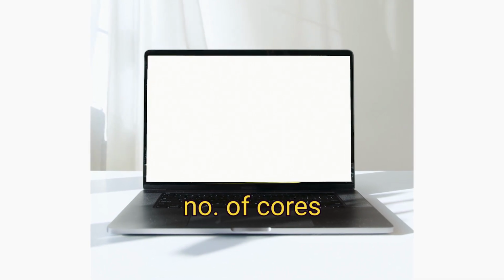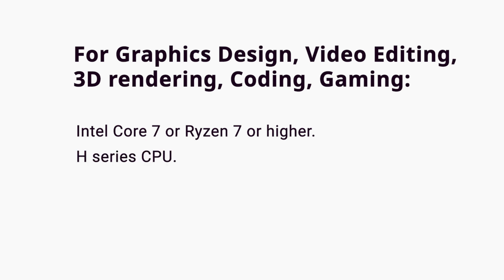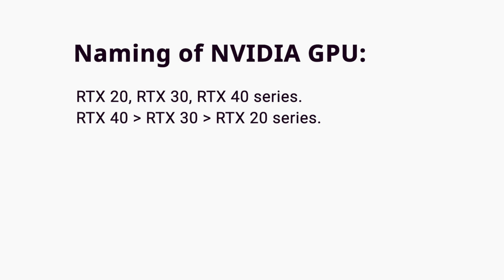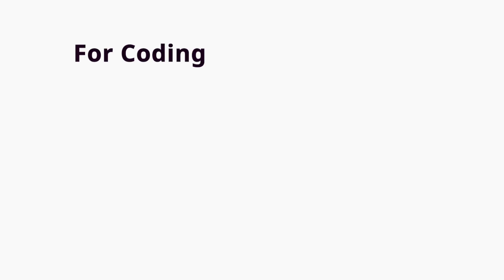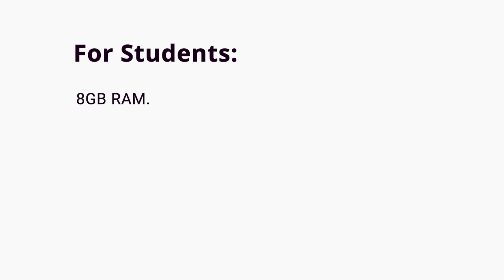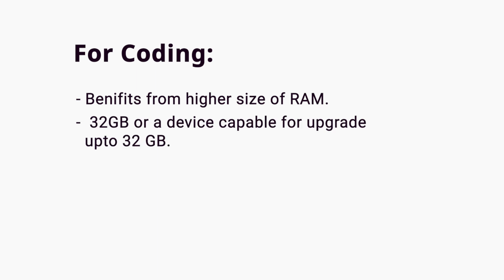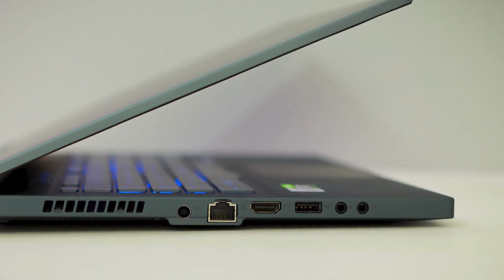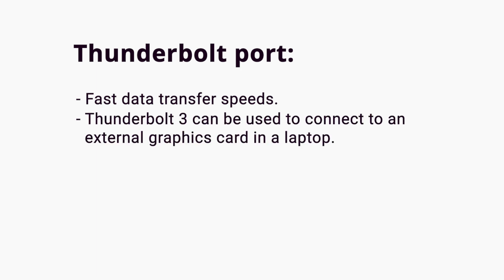Ultimate Guide to Buy Laptop in 2024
This video, Ultimate Guide to Buy Laptop will help you to buy your next laptop.

 Whether you want to buy a laptop for Student work, Graphics design, Video Editing, Coding, or Gaming, I have discussed all the factors that you must consider when buying your next laptop.

After watching this video you will get answers to the questions like how to choose a laptop processor, how to select a graphics card, what kind of displays you need, and many more details.